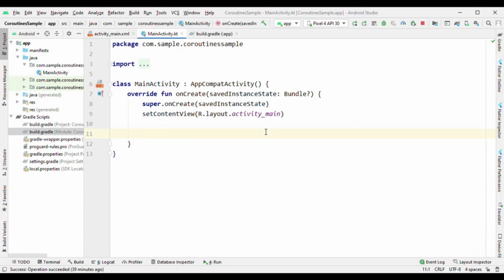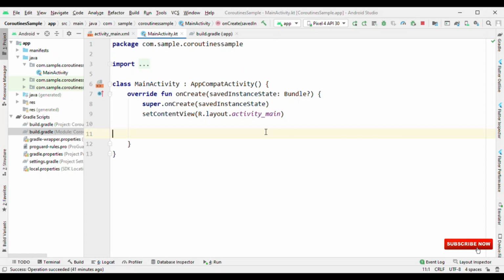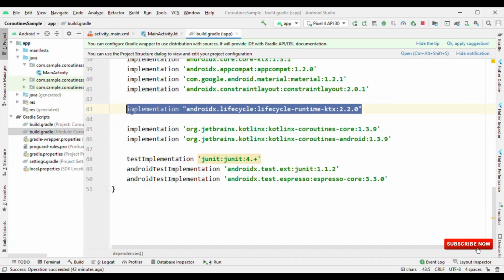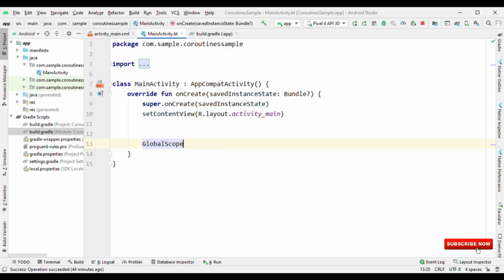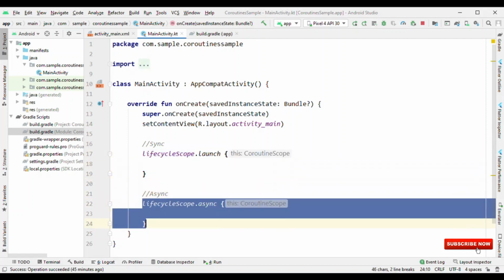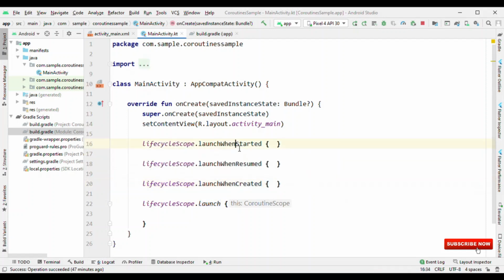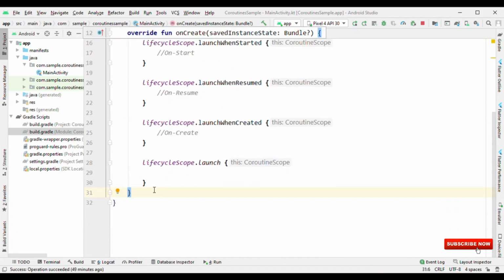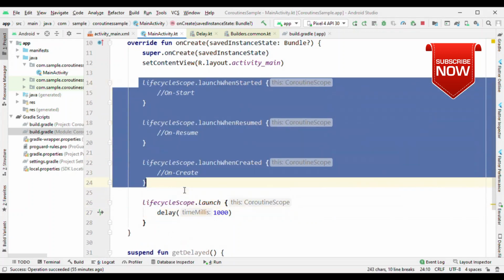Coroutines on Android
If you ever wanted to get rid of managing thread, Async Task then coroutines are for you, with a very minimum effort you can manage async task using coroutines.

This tutorial shows how you can use lifecycle-runtime-ktx to get started with various coroutine builders like launchWhenStarted, launchWhenResumed and launchWhenCreated